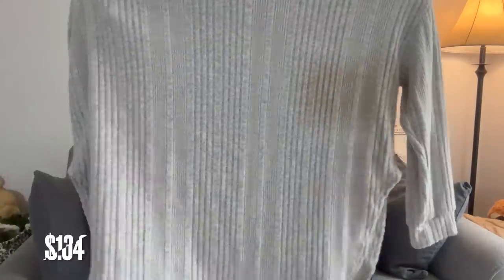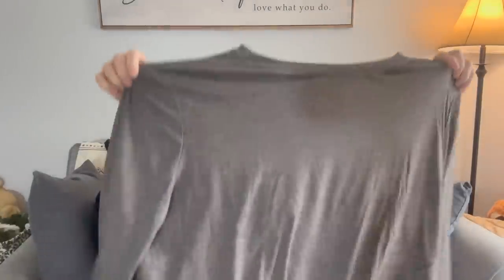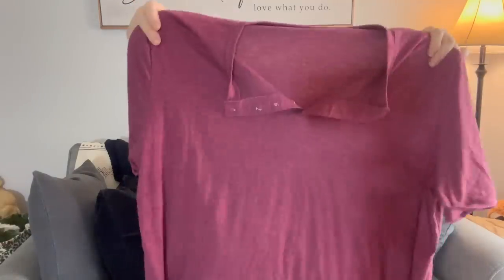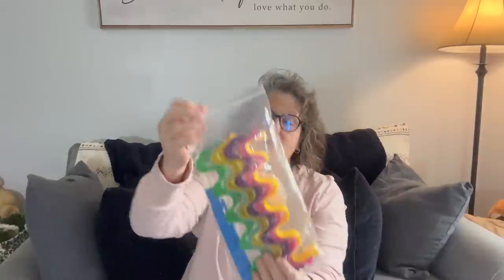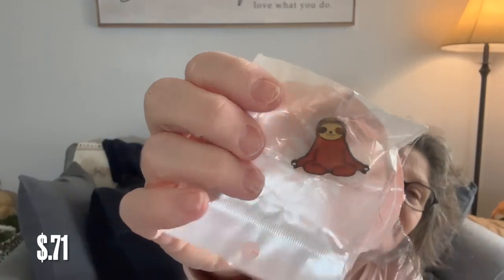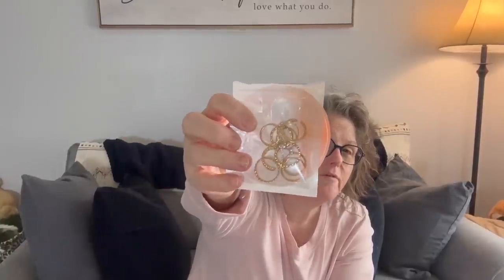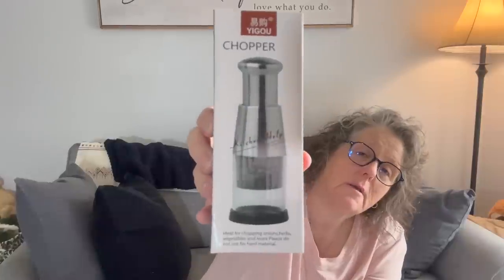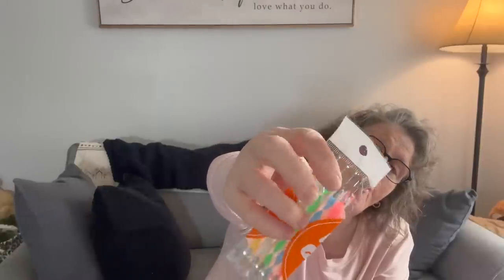Giant Temu Haul | 20+ items | Travel Hacks, Beauty and Plus-Size Haul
💓Links to my Picks💓:

Plus Size Rib Knit Solid Long Sleeve Hoodie Tops & Leggings Set $13.04💰

Plus Size Solid Long Sleeve Round Neck Shirt $12.99💰

Plus Size Heart Print Round Neck Short Sleeve T-shirt $10.49💰

Enamel Butterfly Black Cat Brooch Animal Pins Kitten $0.69💰